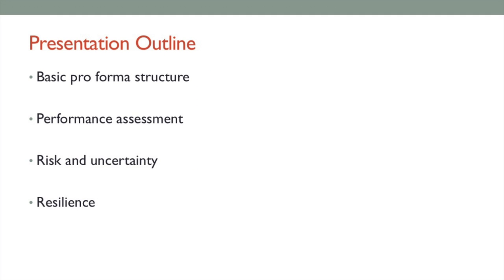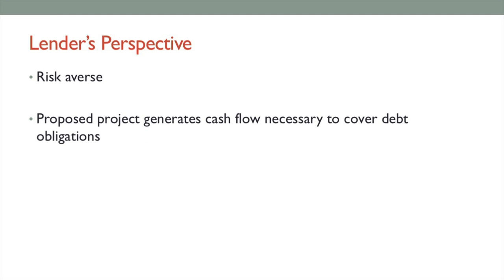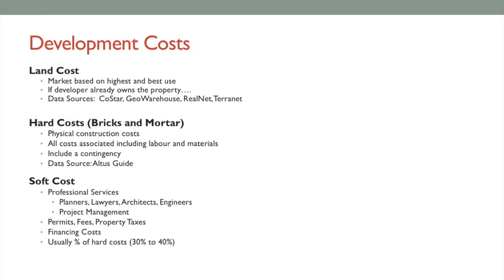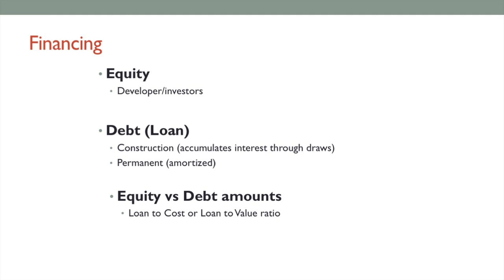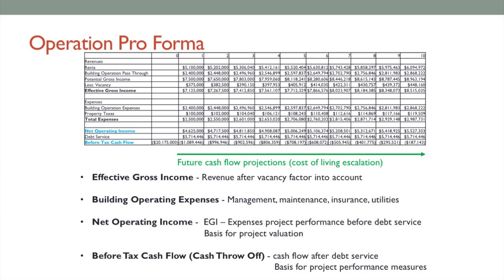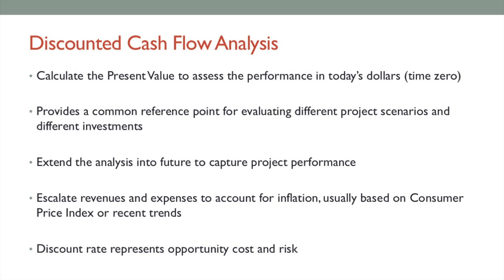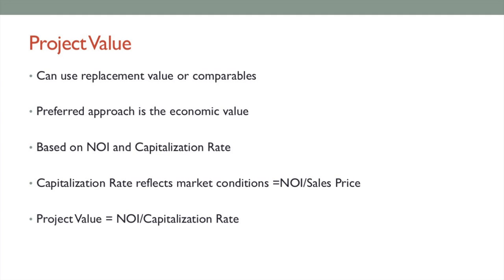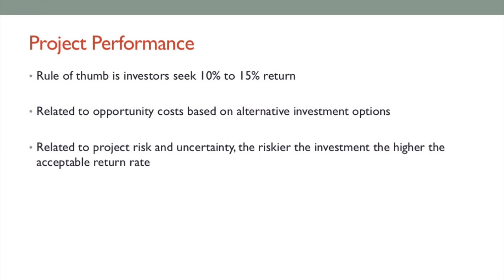Pro Forma Analysis and Resilience (Steven Webber, Ryerson) Part 1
Building Resilience: National Planning Conference
Alberta Professional Planners Institute & Canadian Institute of Planners, Calgary, Alberta

Pro Forma Analysis and Resilience (SS-17)

Dr. Steven Webber, Assistant Professor, School of Urban and Regional Planning at Ryerson University and Principal of Urbanformation, a planning consulting firm focusing on land use planning policy and housing issues.

Pro forma analysis is a technique that can provide practitioners with insights into the economic impacts of planning actions on real estate development. This session presents pro forma modelling as a framework for assessing the private sector financial feasibility of resilience initiatives that involve public and non-profit collaborations with developers. A basic pro forma for evaluating proposed developments is presented in a manner that is readily accessible to planners. A development scenario serves as the basis for exploring key components of the pro forma process including risk assessment, project valuation, rates of return, sensitivity analysis and land value residuals.